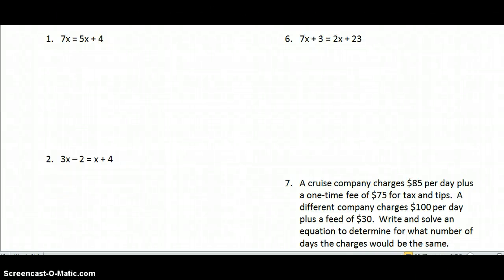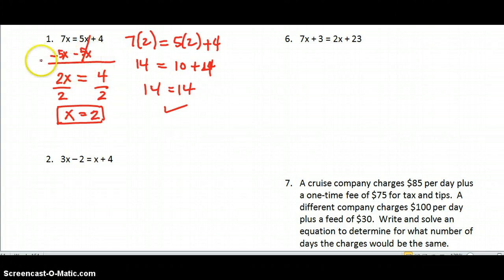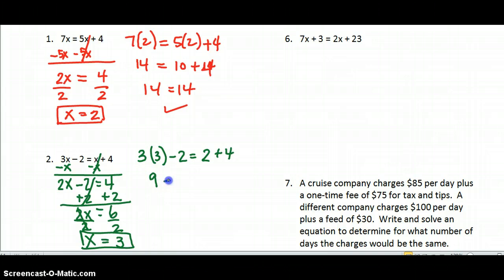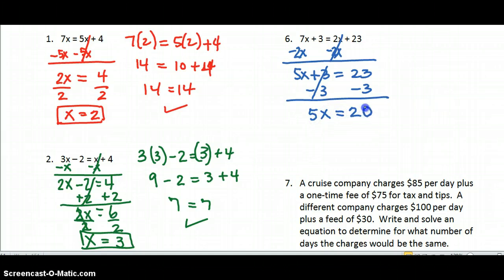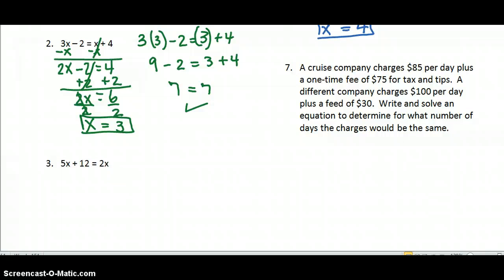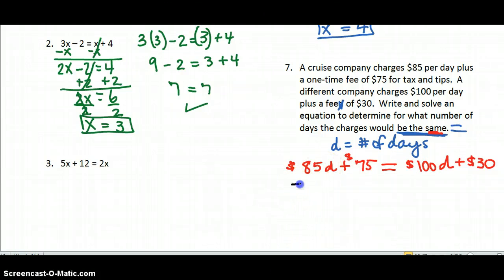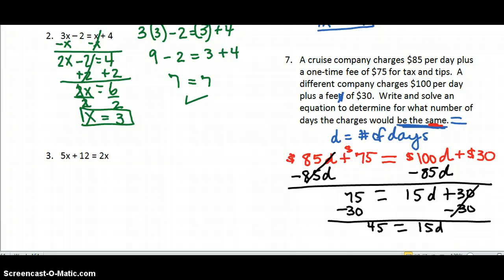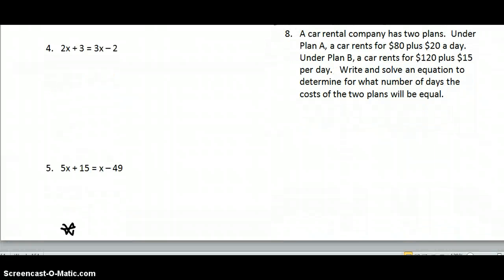PA 5.2 Notes